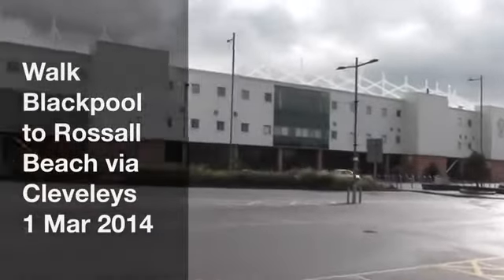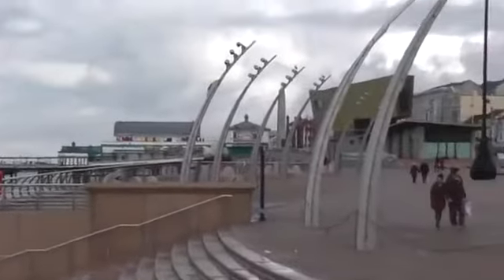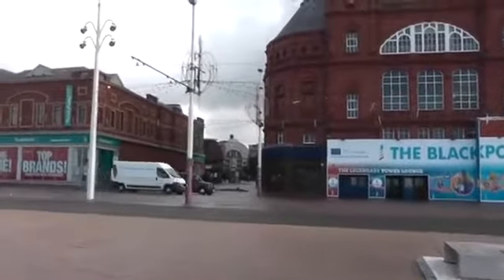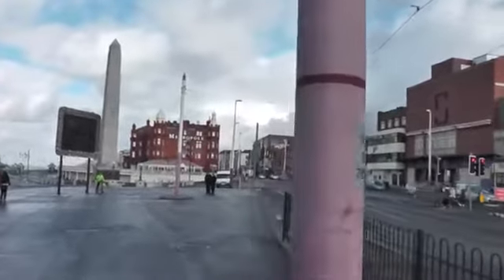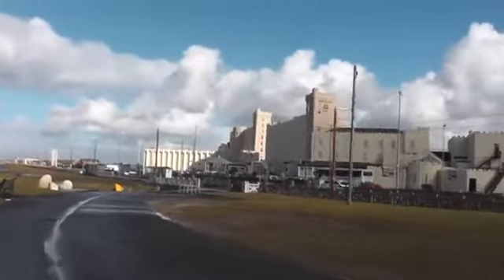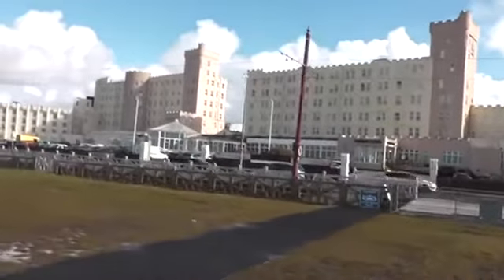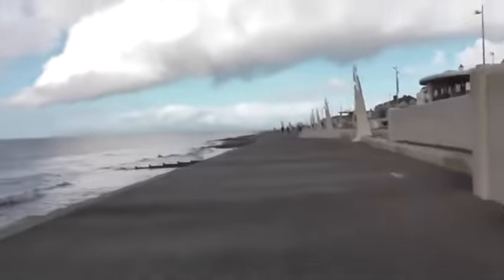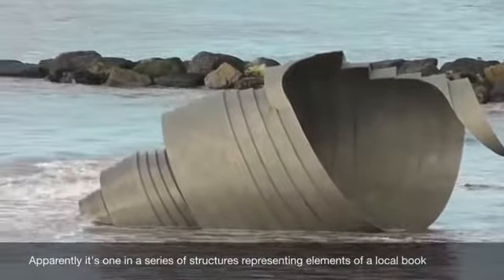Blackpool to Rossall Beach via Cleveleys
On the 1st March I embarked on an Awayday to Fleetwood, this part of the away day covers the walk from Blackpool to Rossall Beach via Cleveleys.